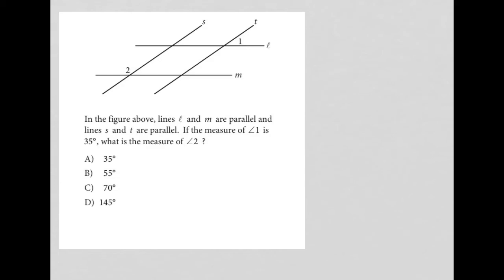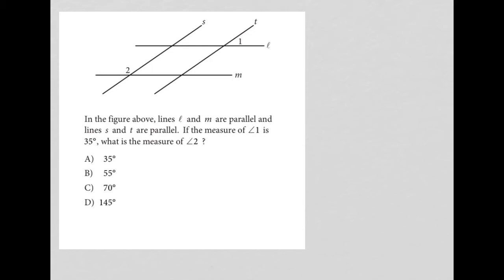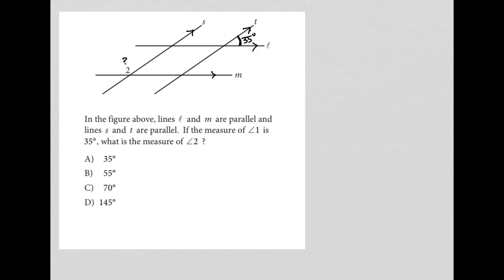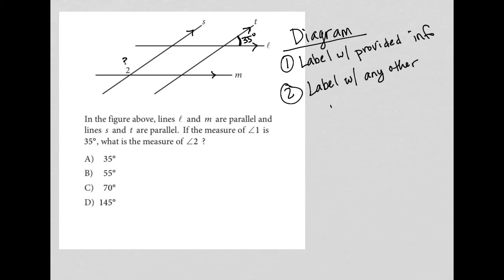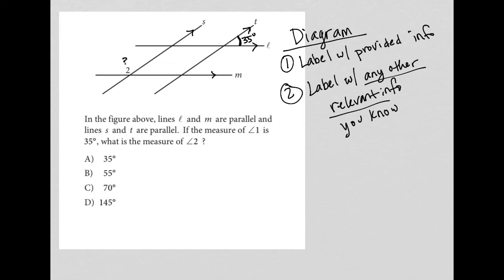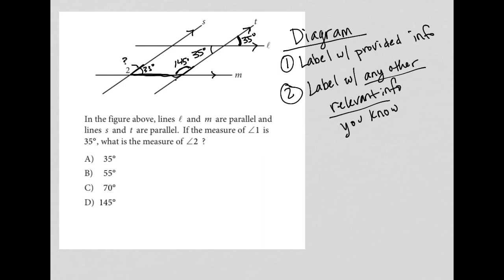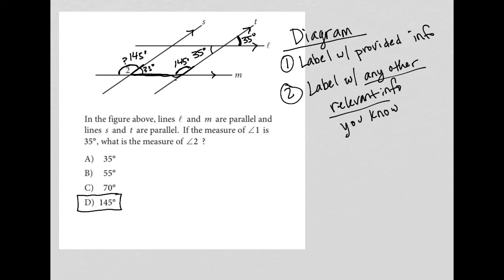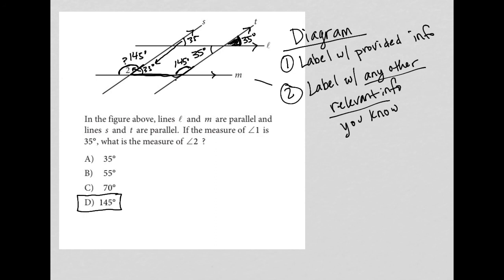In the figure above, lines l and m are parallel and lines s and t are parallel. If the measure...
Official College Board SAT test 1, section 4, question 3:

In the figure above, lines l and m are parallel and lines s and t are parallel.  If the measure of angle 1 is 35 degrees, what is the measure of angle 2?